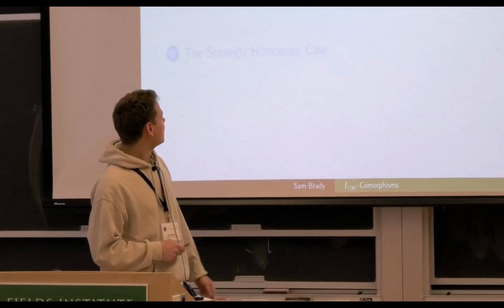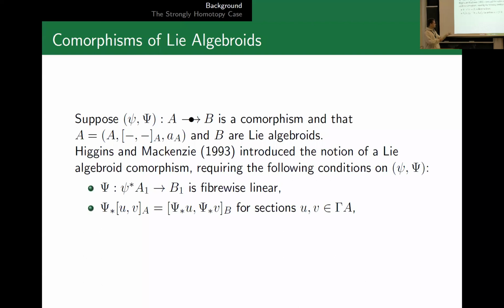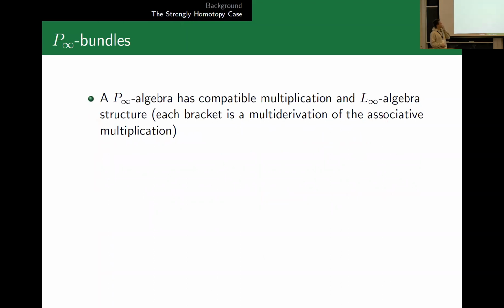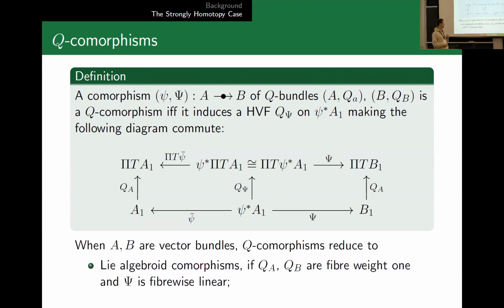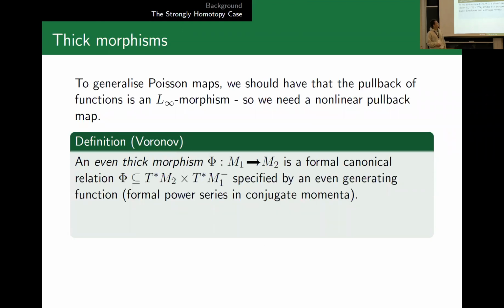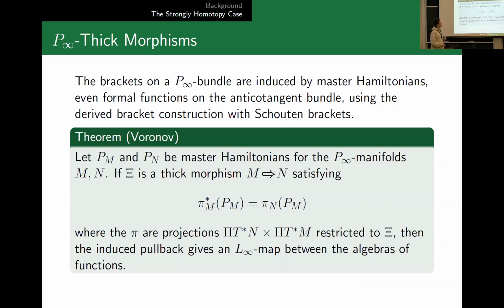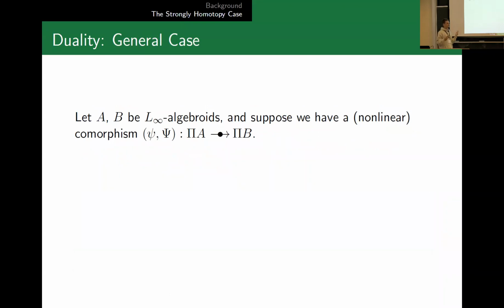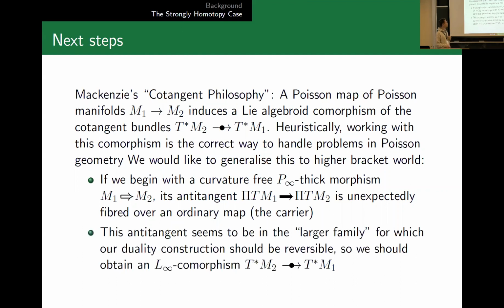L-infinity comorphisms.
Sam Brady (University of Manchester)

Workshop on Supergeometry and Bracket Structures in Mathematics and Physics